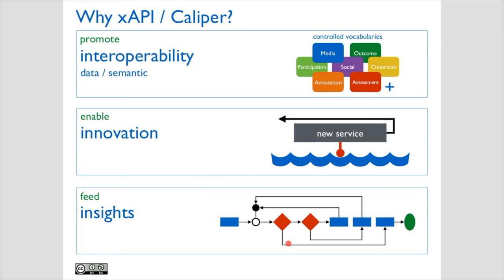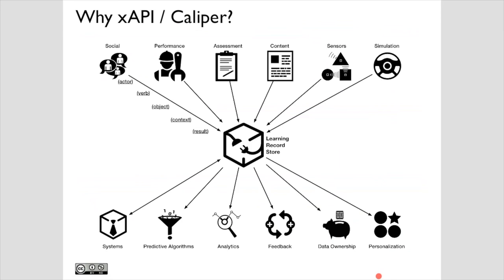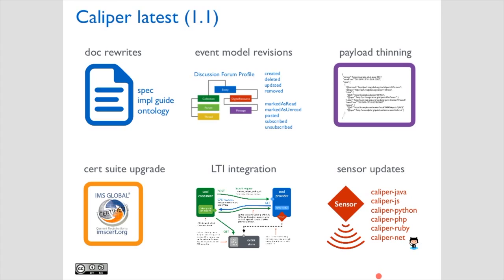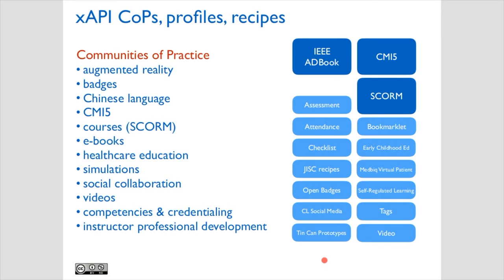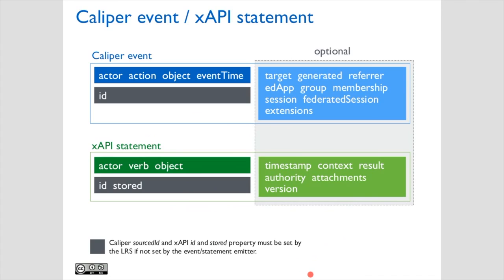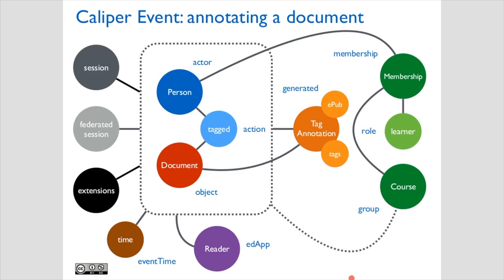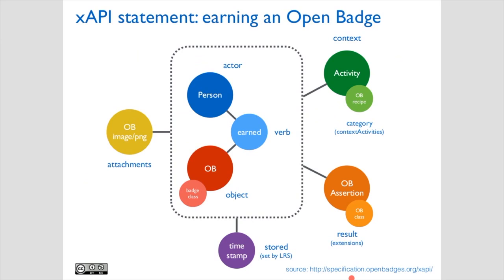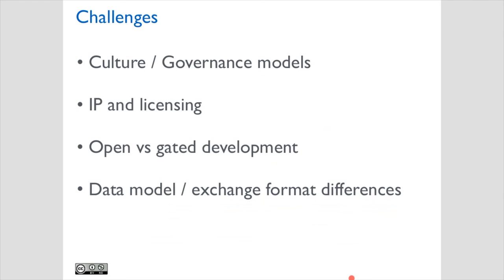Learning Analytics Webinar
Apereo webinar examining two critical standards in learning analytics space - xAPI, and IMSGlobal Caliper. The presenters are Aaron Silver, from DISC, the organisation tasked with xAPI interoperability and conformance ), and Anthony Whyte of the University of Michigan, who has been centrally involved in recent IMS Caliper developments.

The drive to deliver education at scale coupled with a demand for accountability backed by measurability has spurred the application of “big data” principles to the business of education.  Opportunities to tap new data sources have grown as both the learning technology ecosystem has expanded and the definition of what constitutes learning has evolved beyond the formal classroom experience to include informal, social and experiential modes of acquiring knowledge and skills.  The challenges implicit | inherent in describing, collecting and exchanging learner activity data originating from such diverse sources are formidable.  In response, two learning technology specifications, ADL’s xAPI and IMS Global’s Caliper Analytics, now offer standardized approaches that aim to address the data and semantic interoperability issues inherent in the blending | sharing of learning data between systems.  For both communities, early work has focused on developing a RESTful architecture for mediating machine-to-machine data exchange and grappling with the challenge of defining an information model and controlled vocabularies that leverage semantic web principles and practices.  Join Aaron Silvers and Anthony Whyte for a lively discussion of the current state and possible futures of both xAPI and Caliper.

The views expressed in this video are the presenters own.